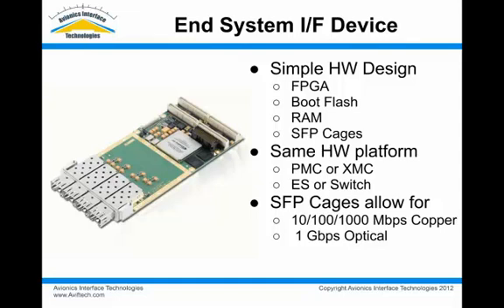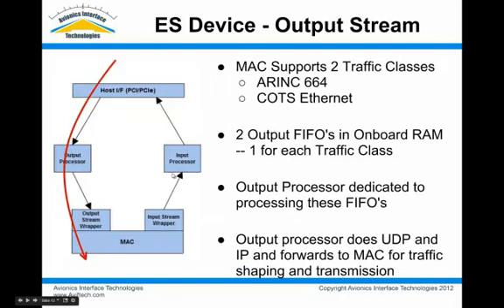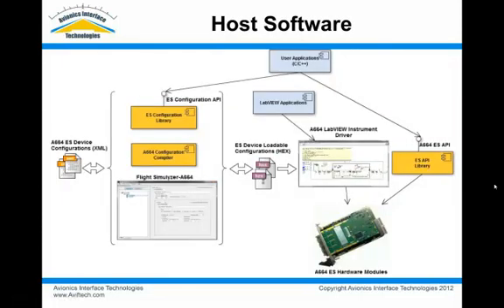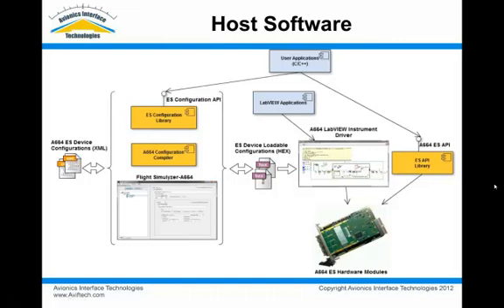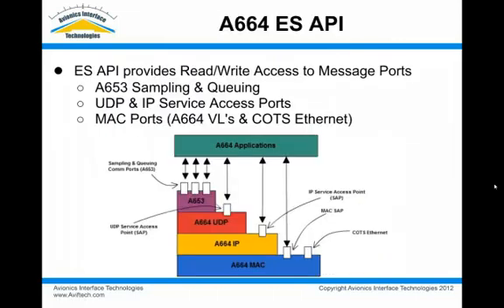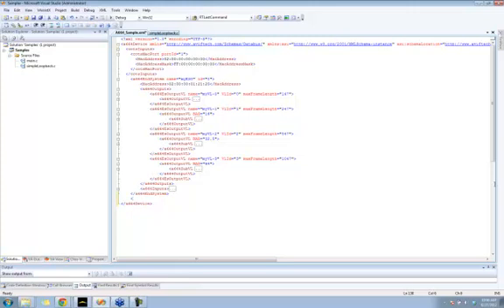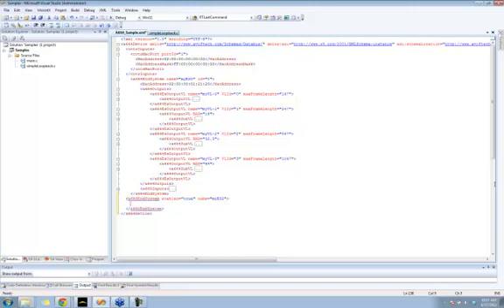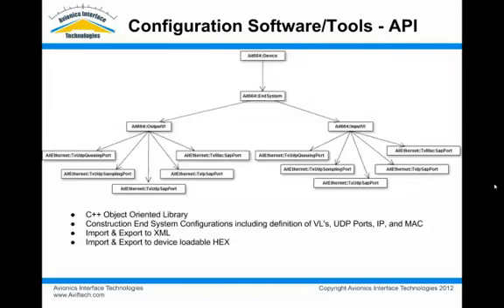AIT ARINC664 Product Overview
An overview of the AIT ARINC664 End System Product Solutions